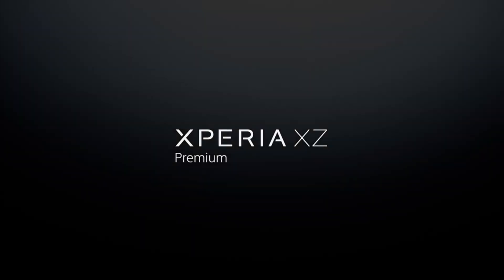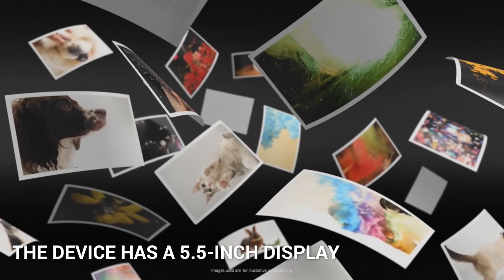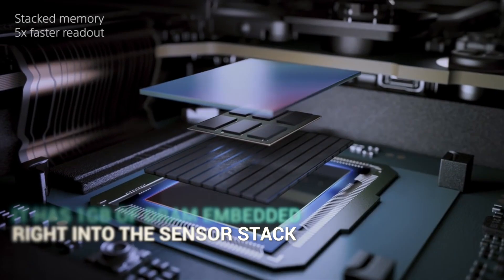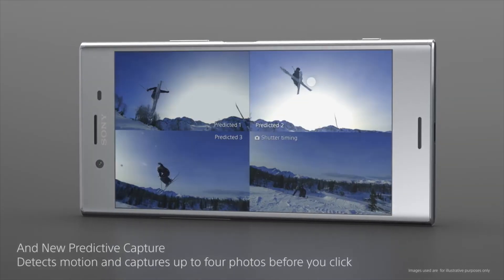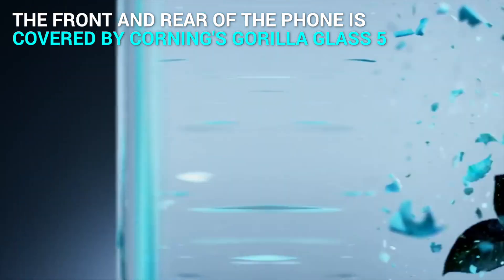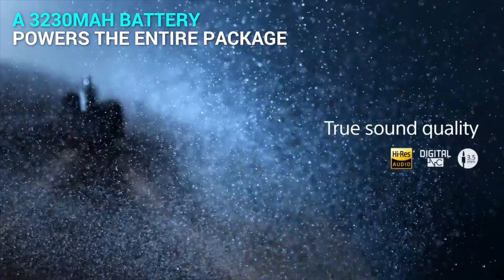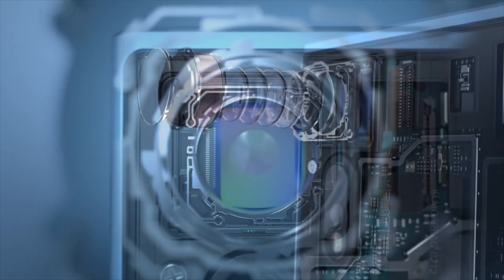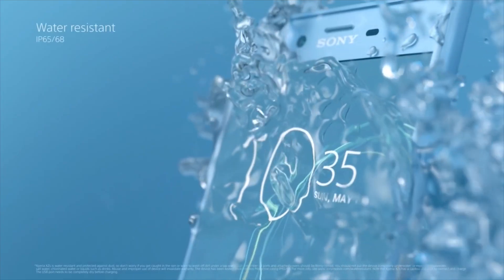Sony Xperia XZ Premium & Xperia XZs First Look | Digit.in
Sony has announced their new smartphones at the MWC 2017. The Sony XZ Premium is the first smartphone with a 4K HDR display and it has a special slow-mo camera for recording at 960fps.

Along with the Xperia XZ Premium, Sony is also introducing its smaller sibling, named XZs. The Sony Xperia XZs will only be available in select markets, and touts the same camera found on the XZ Premium. It has a smaller, considerably modest 5.2-inch Full HD display, and a metal back similar to the Sony Xperia Z5. The Sony Xperia XZs is powered by Qualcomm's Snapdragon 820 SoC, and offers water resistance. The XZs will be available in April, and Sony has not confirmed the pricing just yet.